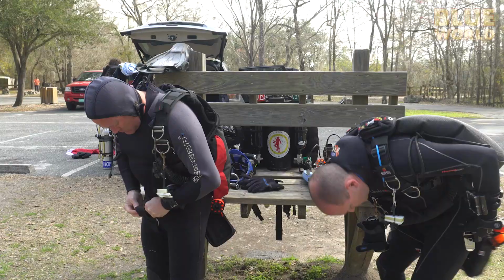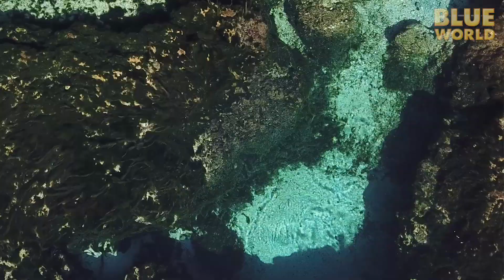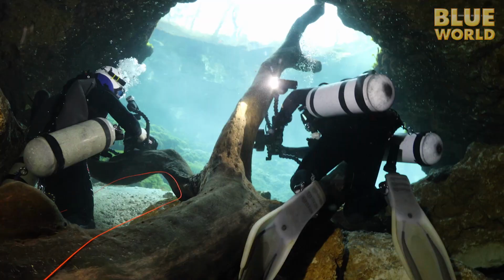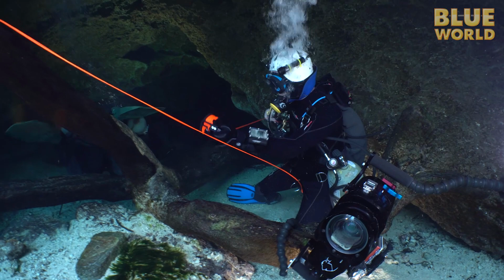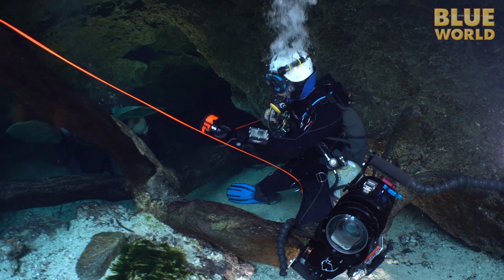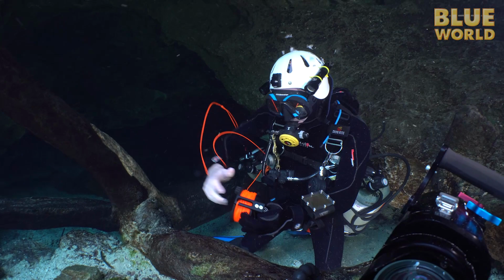Little River Cave Diving | BLUE WORLD VLOG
Jonathan and Cameraman Zach talk about diving at Little River, Florida while filming for BLUE WORLD.